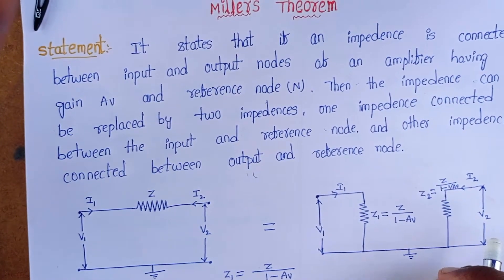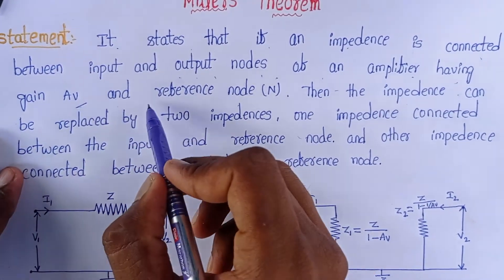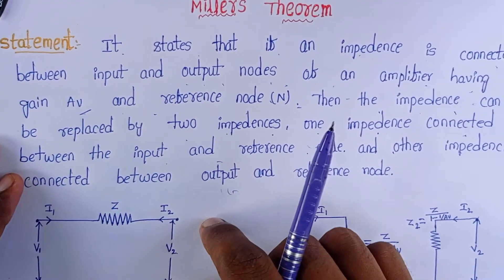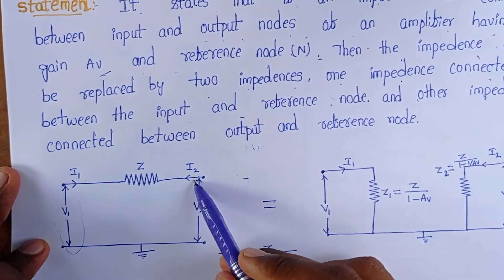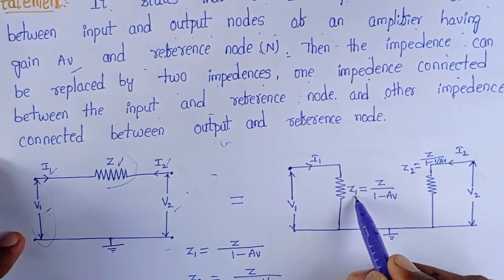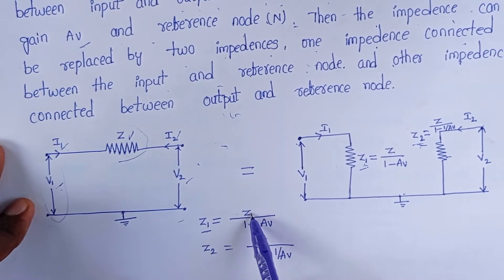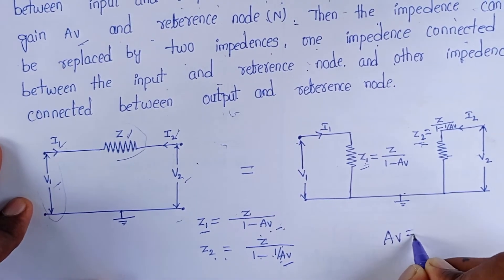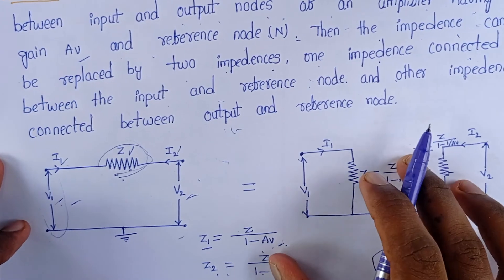Miller's Theorem || Solved problem on Miller's Theorem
Miller's Theorem